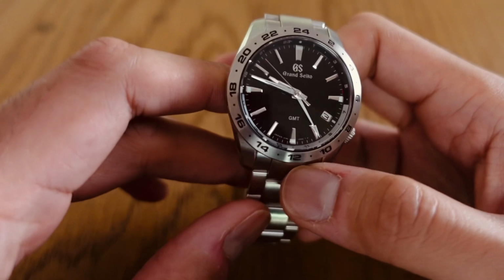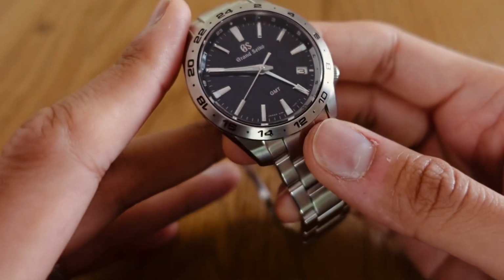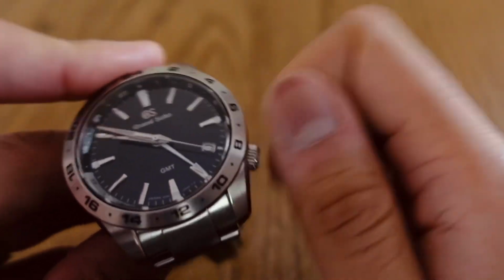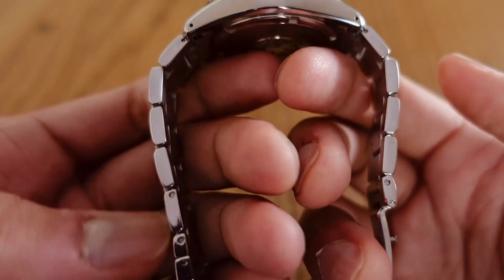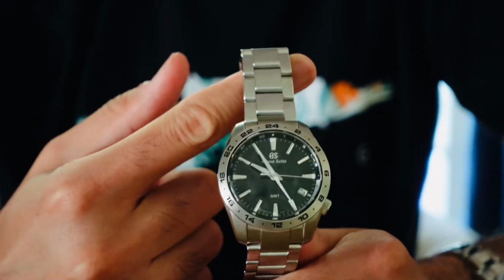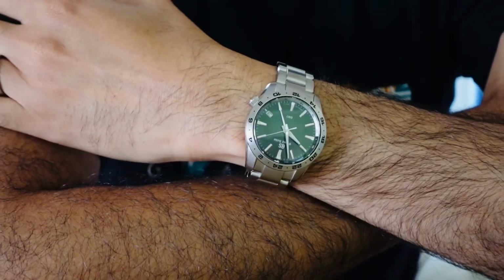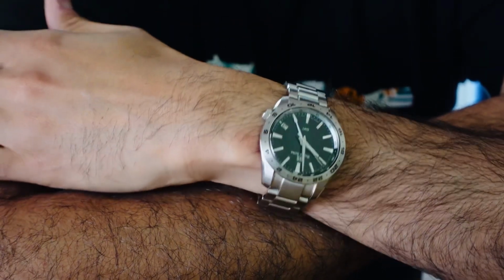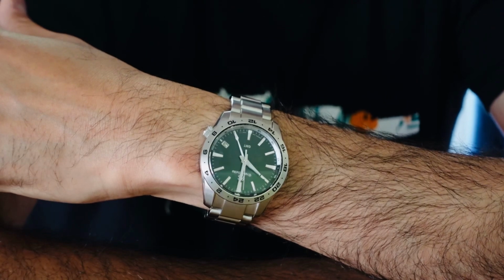On wrist review of the NEW Grand Seiko SBGN027 GMT. Am I the only one that doesn’t get GS?